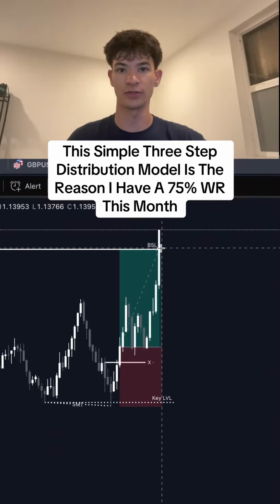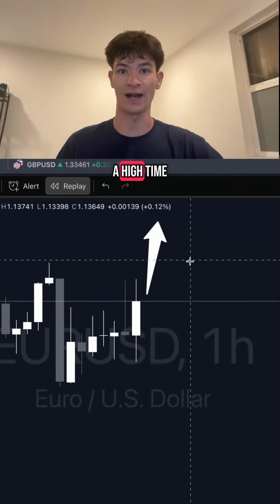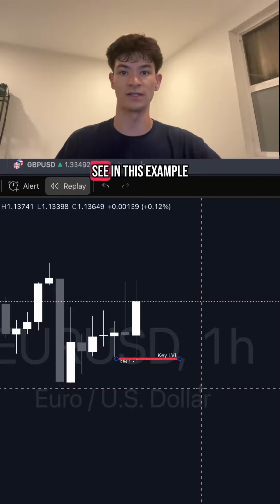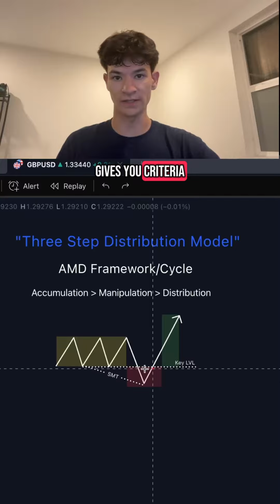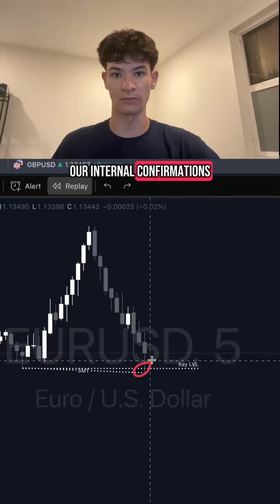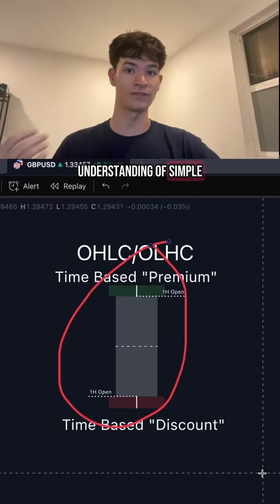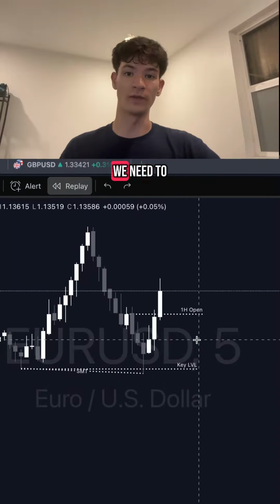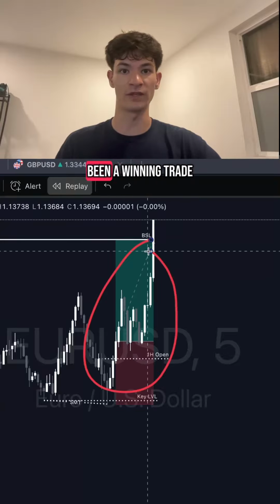trading icttrading smctrading futurestrading forextrading daytrading investing